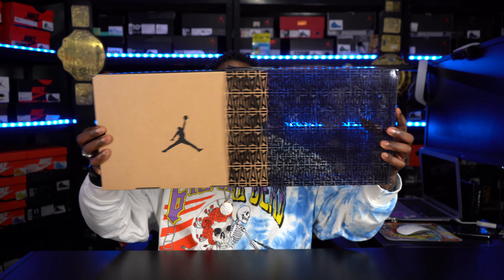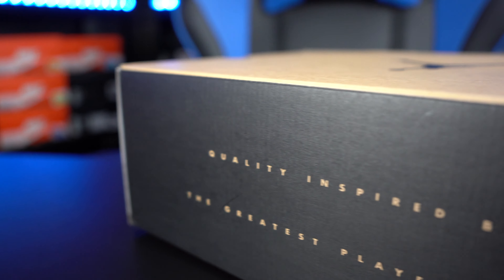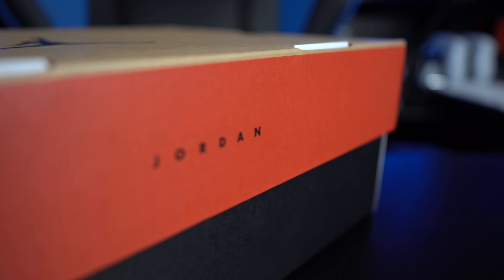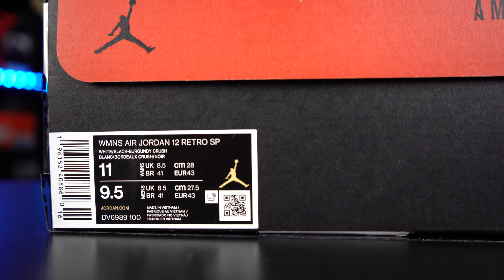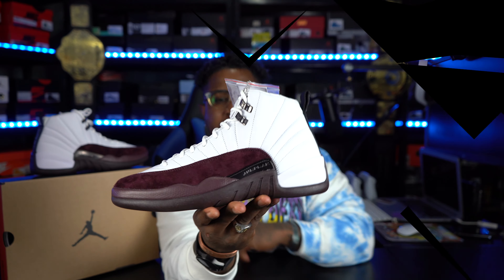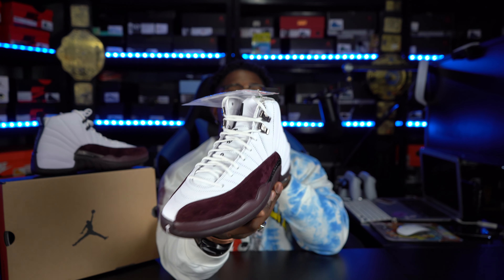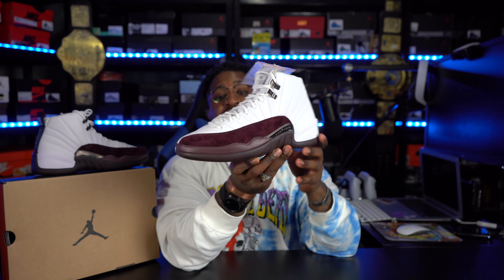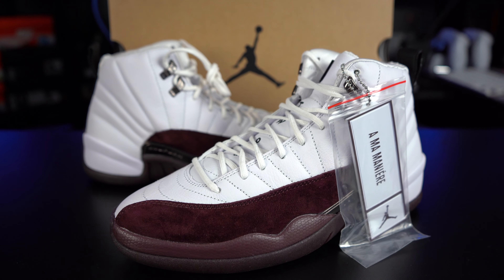A MA MANIÉRE JORDAN 12 "WHITE/BURGUNDY CRUSH" DETAILED REVIEW *WATCH BEFORE YOU BUY*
TODAY WE TAKE A LOOK AT THE A MA MANIÈRE JORDAN 12 "WHITE" COLORWAY. THE BURGUNDY IS SO SMOOTH ON THESE AND TUMBLE WHITE LEATHER THESE WILL BE A MUST HAVE FOR JORDAN 12 LOVERS, JORDAN COLLECTORS AND THOSE WHO REALLY ROCK OUT WITH THE A MA MANIÈRE COLLABS THEY DROP WITH JORDAN BRAND.

SUGGESTED RETAIL: $225